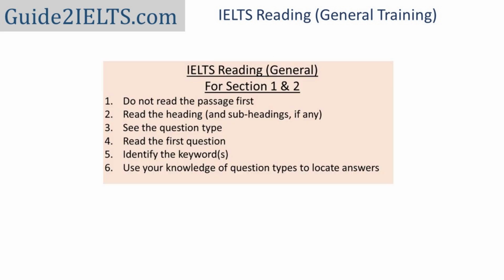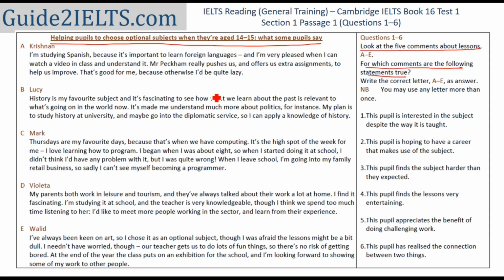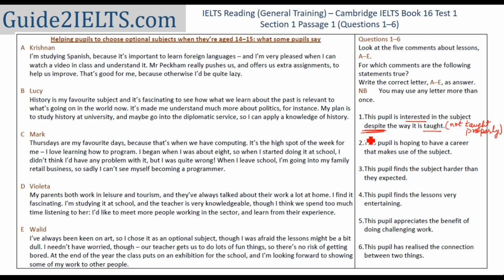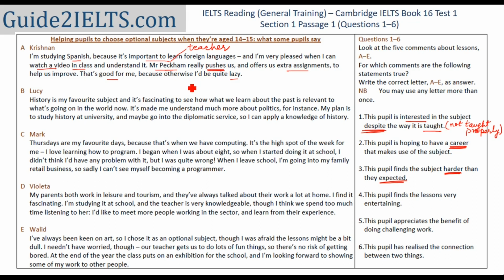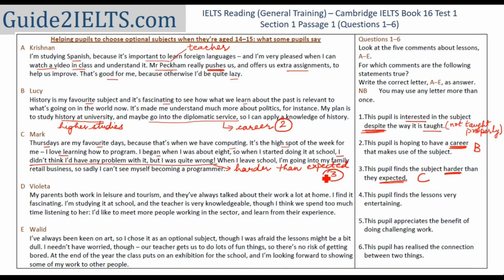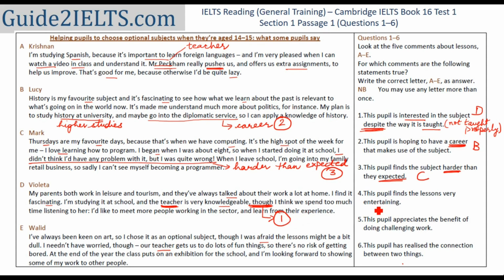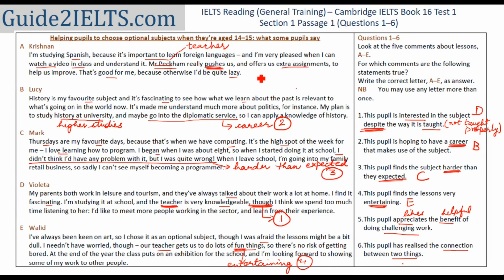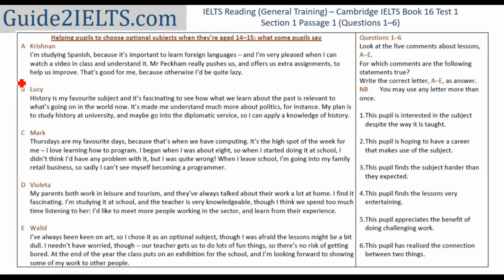Matching paragraph information--IELTS Reading General (Solved in detail) Book 16(G) Test 1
Passage 1, Section 1, Test 1, Cambridge IELTS Book 16 (General Training)

IELTS Reading Solution -- Step-by-step Guide

Aim for Band9 in IELTS Reading Academic by using this detailed explanation of how to find answer to each question with Tips & Tricks & Strategies explained at each step

Question Type: Matching paragraph information/Which paragraph contains the information

Tips & Strategies for solving IELTS Reading